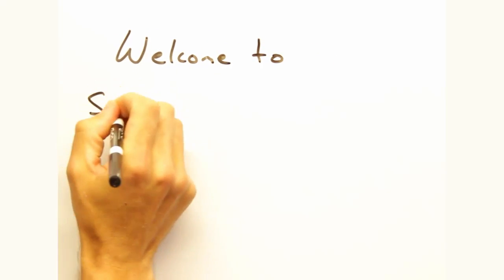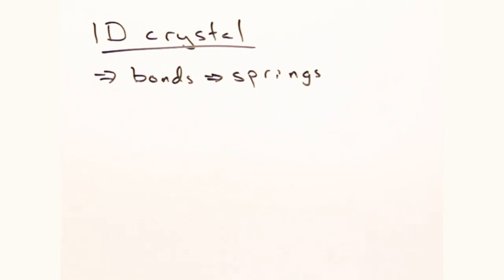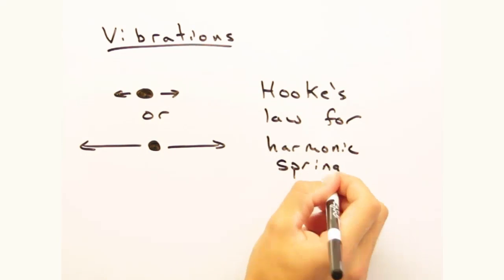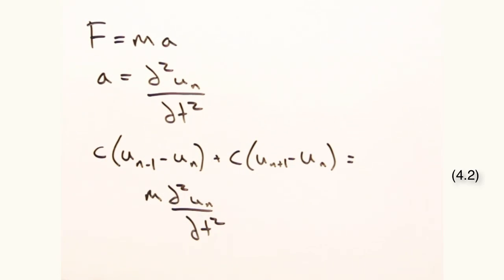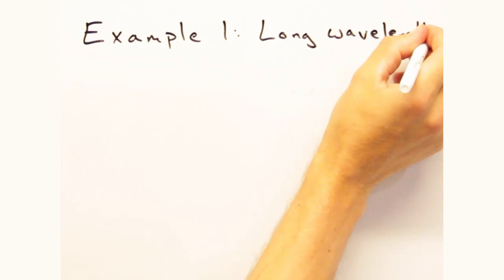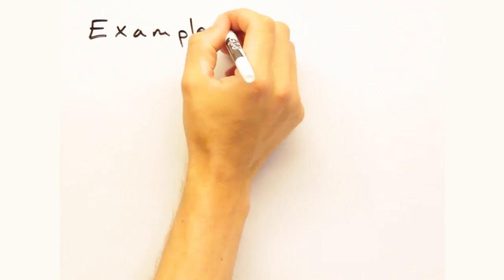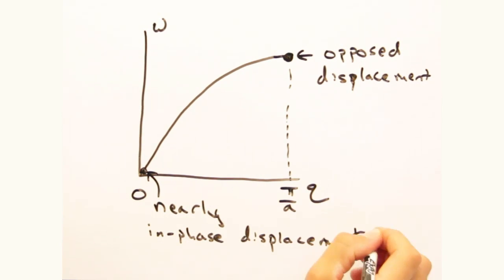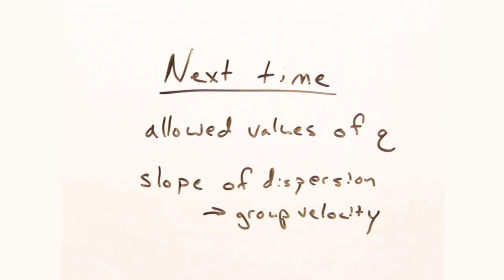Solid State Physics in a Nutshell: Week 5.1 Introduction to Phonons